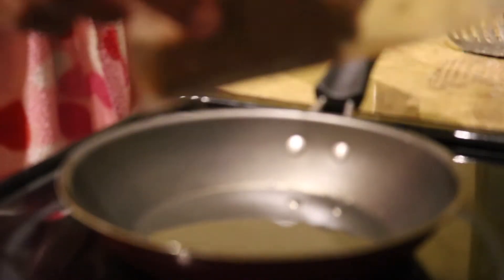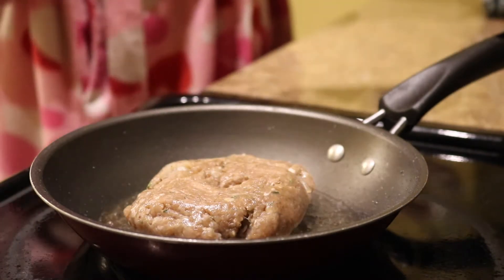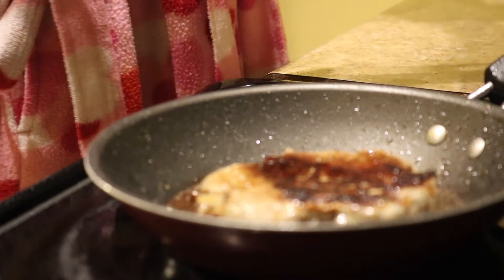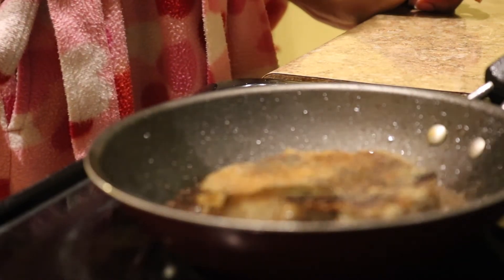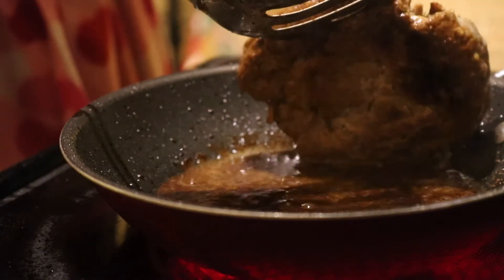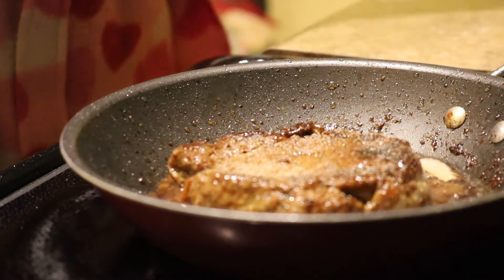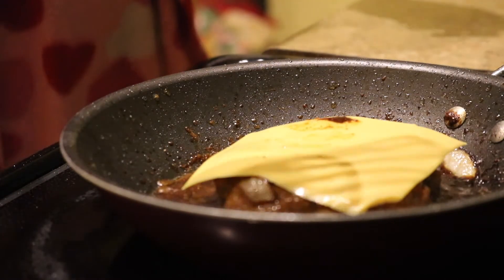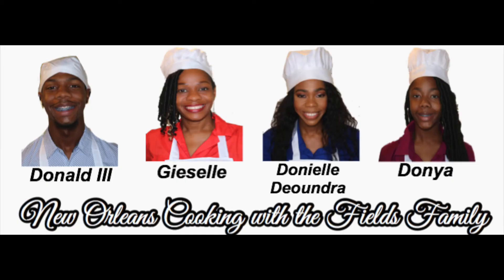JUICY HOMEMADE BURGER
HEY BABY! And welcome to another video hosted by the Fields Family! Today's upload is the second and final video of our "Homemade Burger" playlist! Donielle Deoundra will show you all how she cooks the burger patties she created in the 1st video! Our recipes are always quick and easy and pinned in our comments section below!